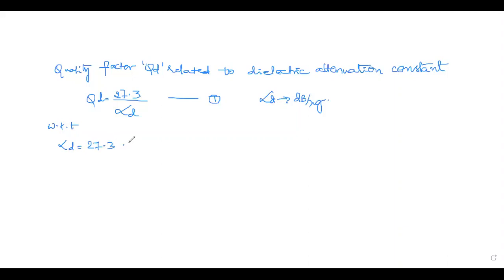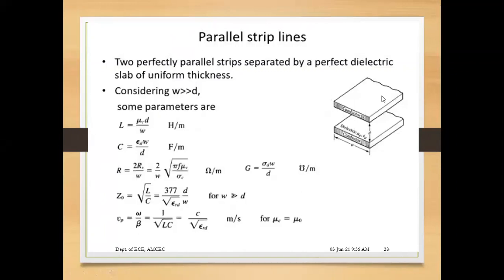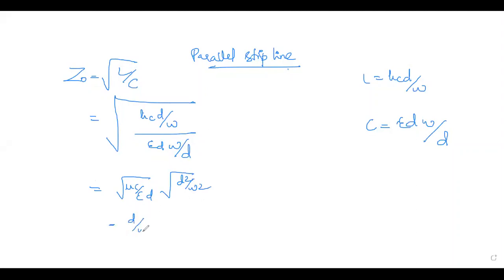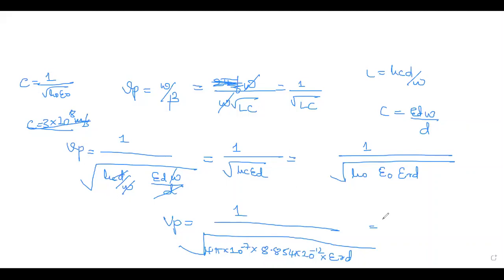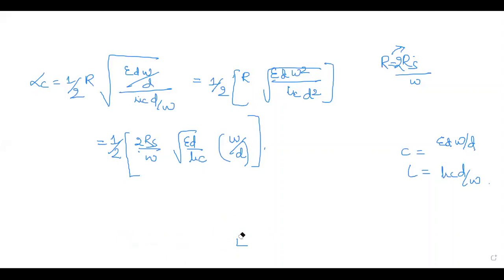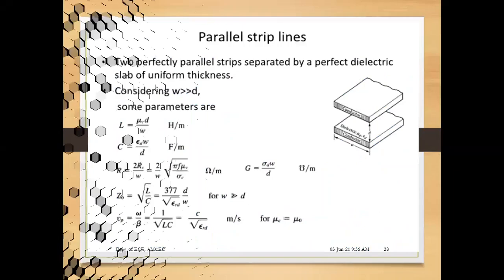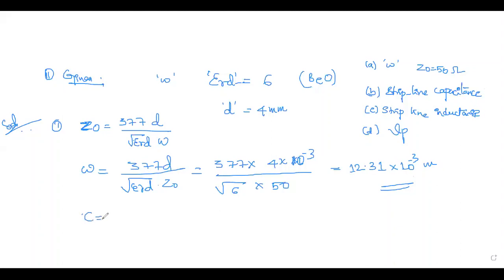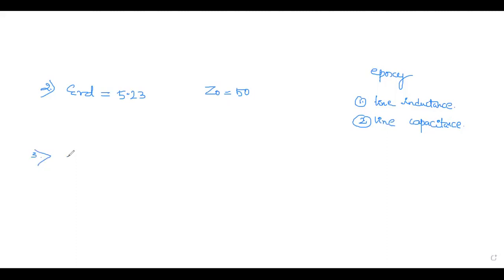Module-3: Chapter-1: Strip Lines: Parallel Strip lines and Problems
This section covers the concepts of deivation of qulity factor Qd, Parallel Strip lines and Problems